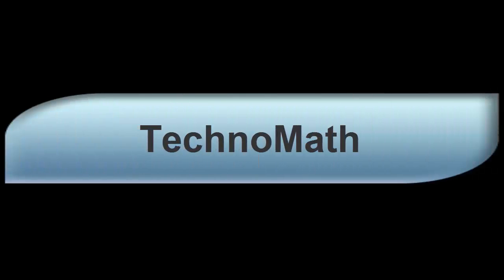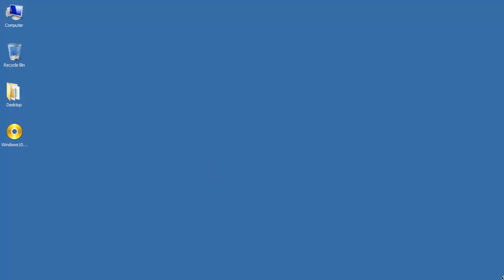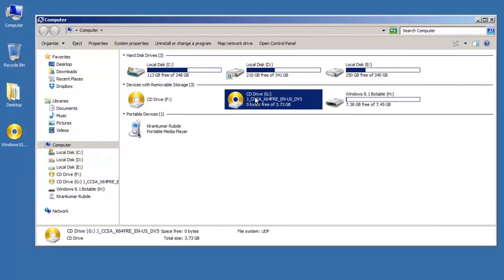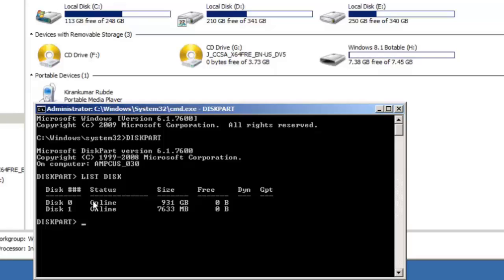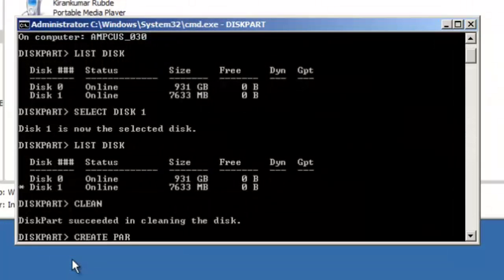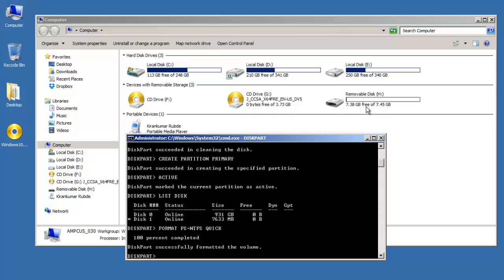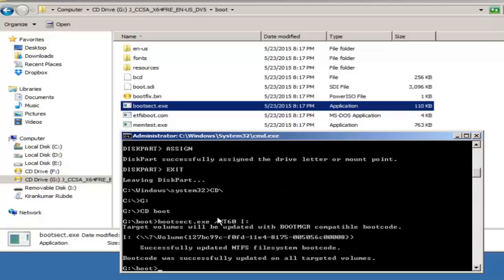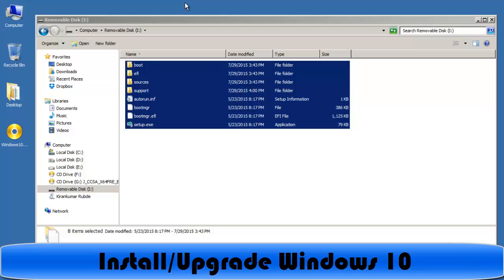Windows 10 : How to Create windows 10 bootable USB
Windows 10 has come up with a lot of new features including the old Start button :). Its been exciting to see the combination of Windows 10 and the Windows 7's Start Button. So here is the tutorial where you can learn how to make the Windows 10 Bootable USB Disk. Which is easy method to install.